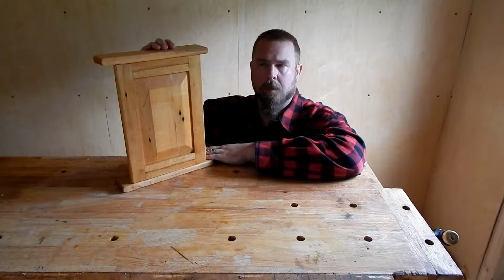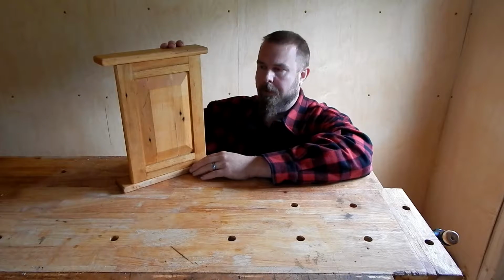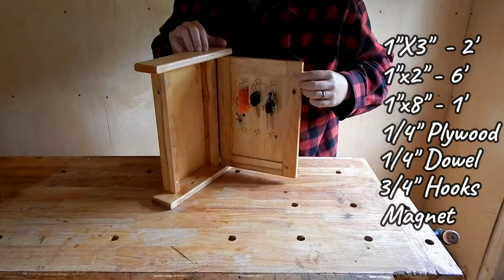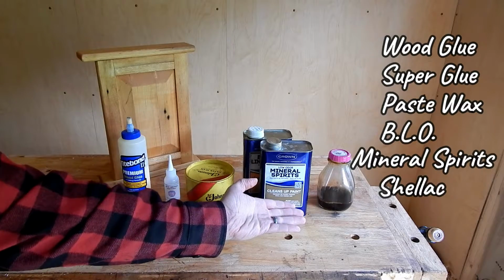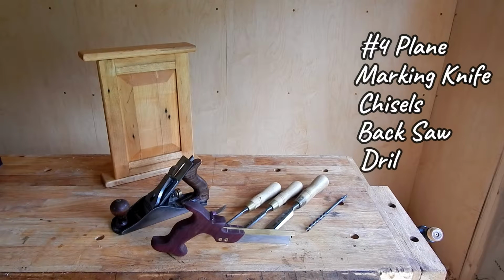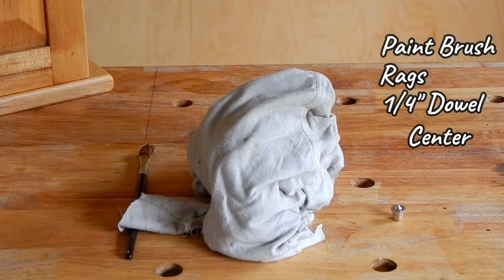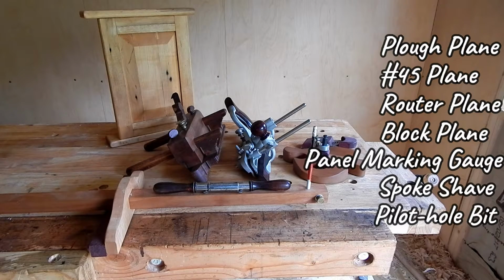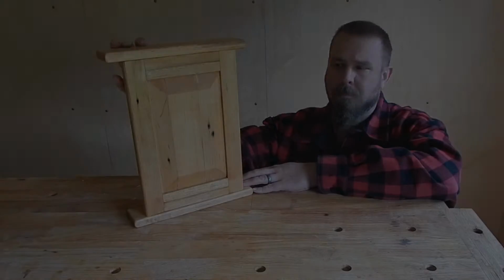Key Holder - Intro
This is the first in a detailed series on how to build a shaker styled cabinet designed to conceal keys. The instruction given here-in is intended for a novice audience.
I believe I will post the SketchUp file and cutsheet for this project in my Etsy shop. Look in the comments below for a link.